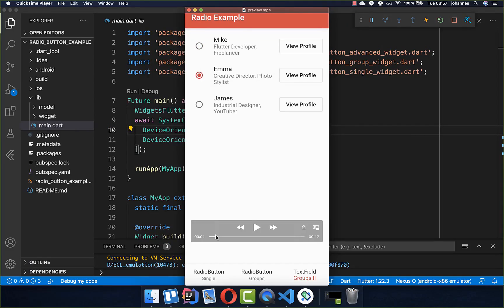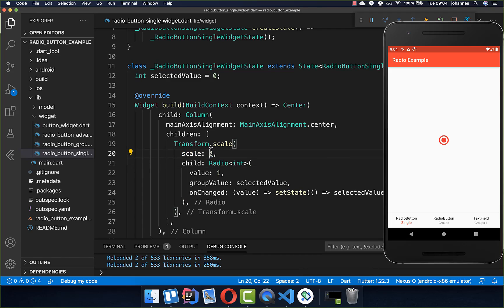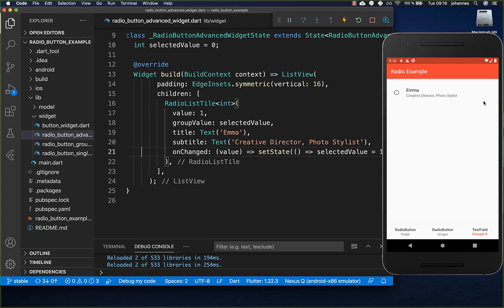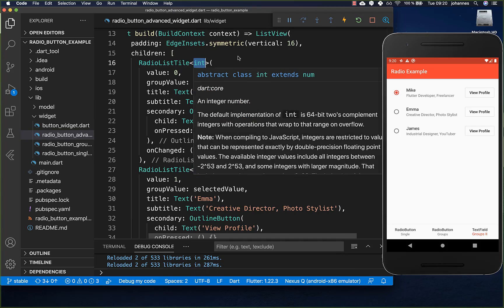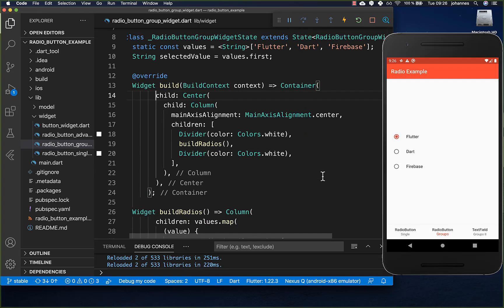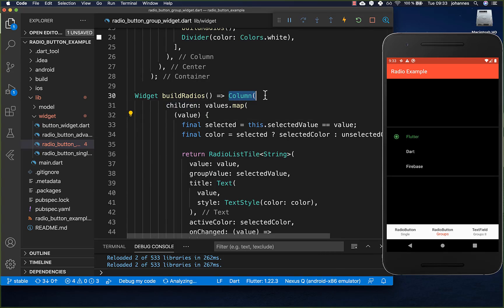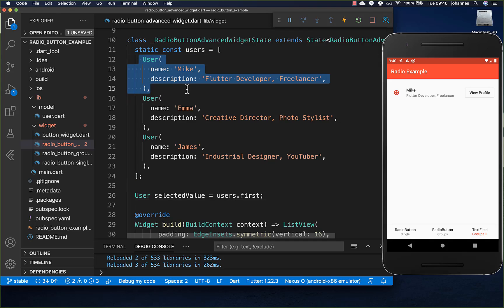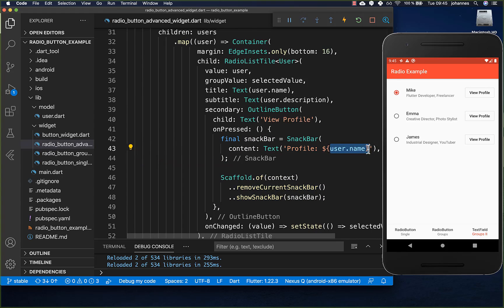Flutter Tutorial - Radio Button - Single & Group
Let's create single & group RadioButtons for making a single choice out of many items in Flutter.